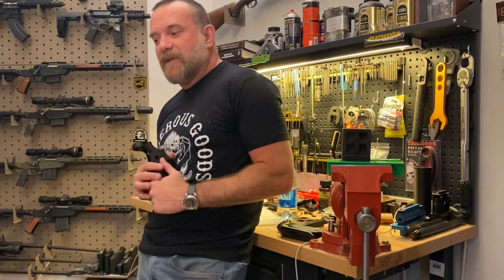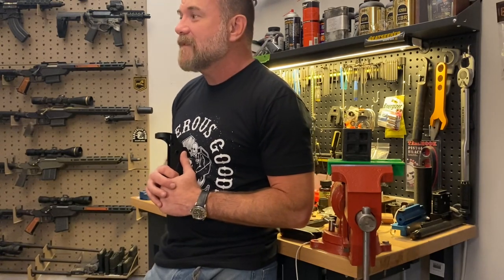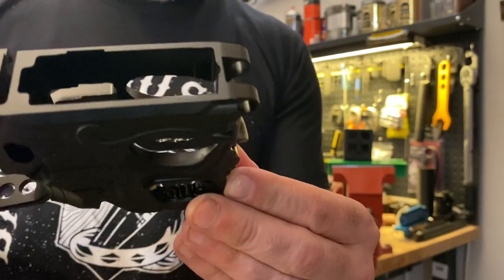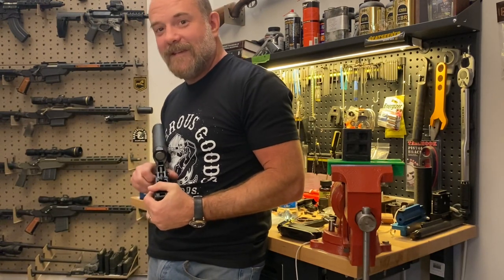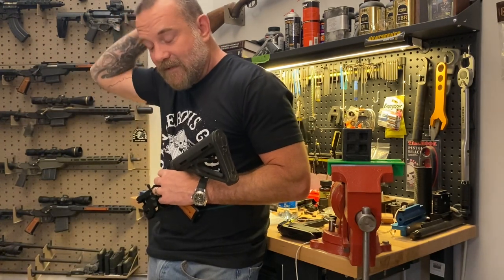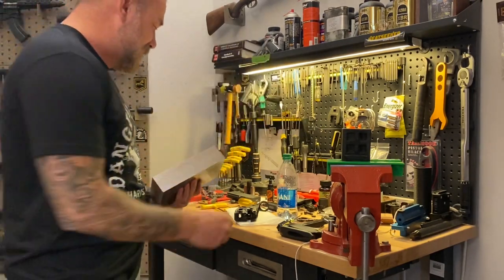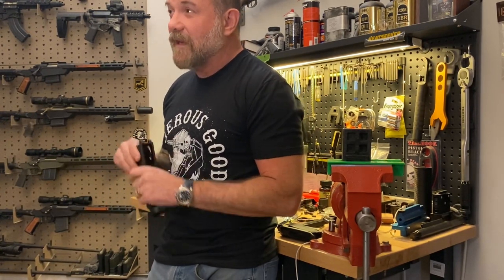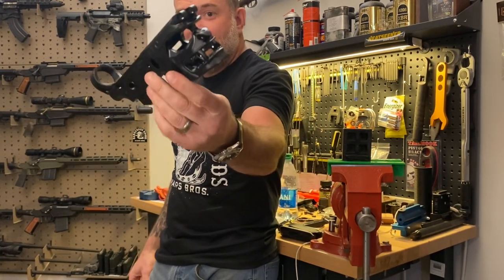Showdown. The final face design in the Sharps Bros lower receiver collection.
This is it! 10 years. 5 face designs. The collection is complete!